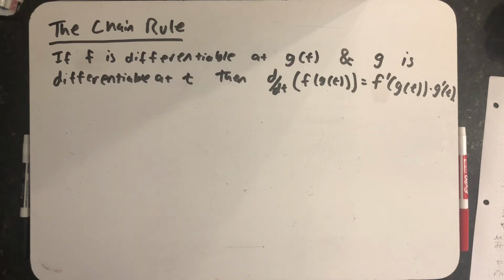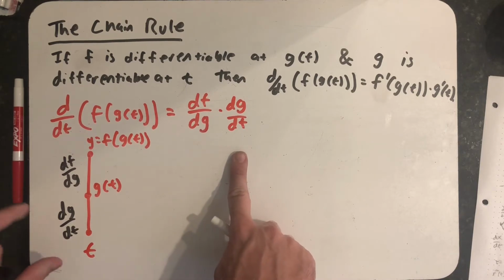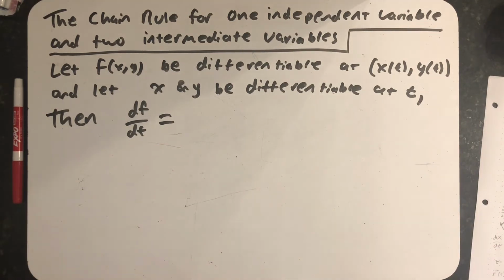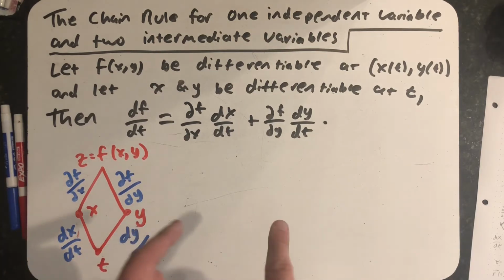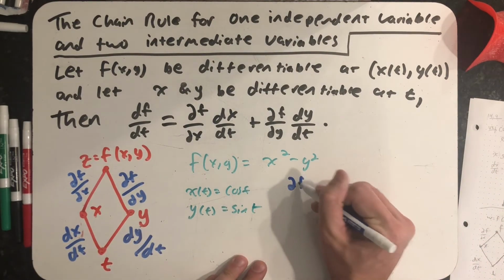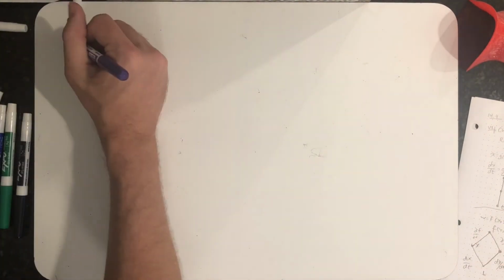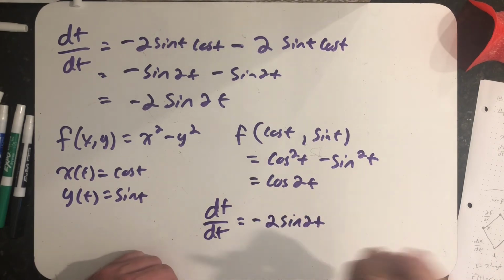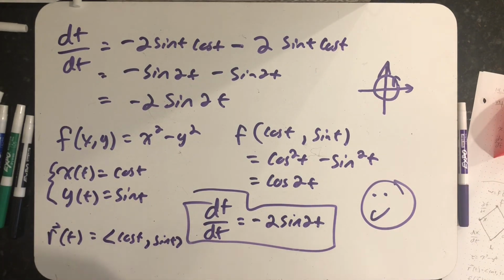Intro to the chain rule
Discovering the chain rule for one independent variable and two intermediate variables.